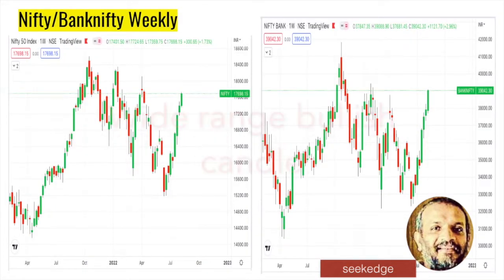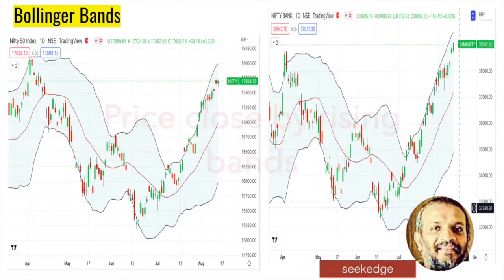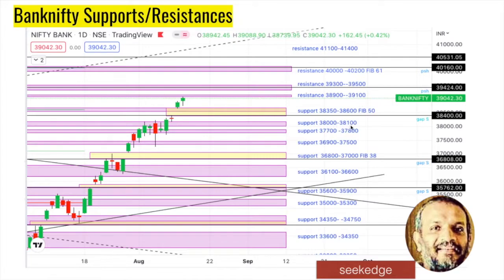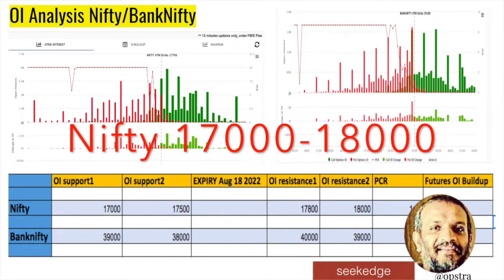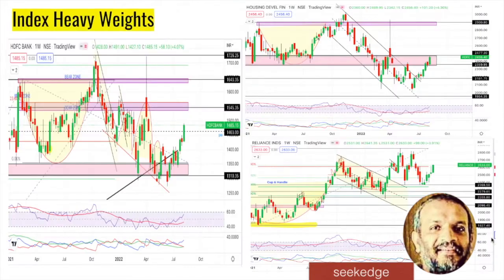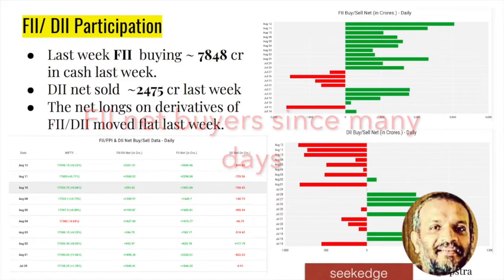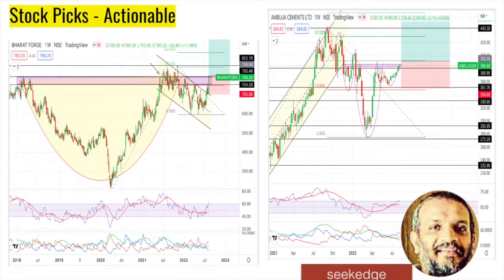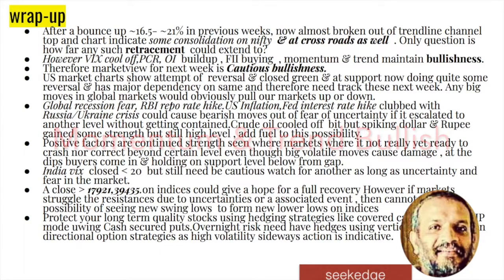MARKETS ON CROSSROADS.BREAKOUT OR REVERSAL OR PAUSE: Weekly Stock Market Analysis : Aug 16 2022